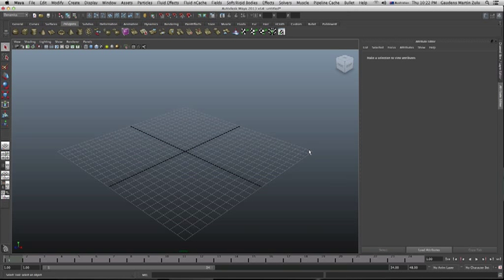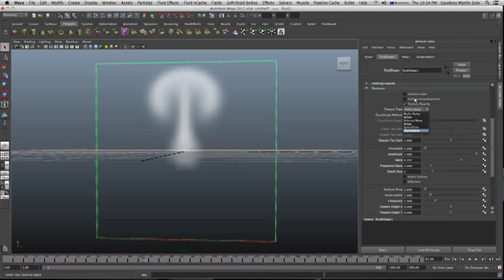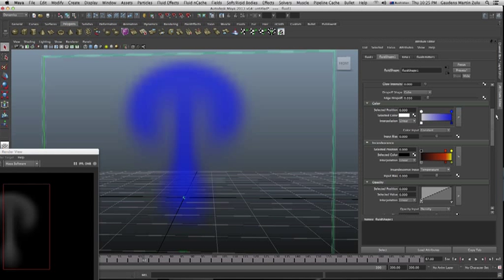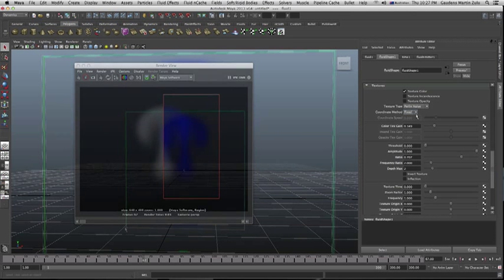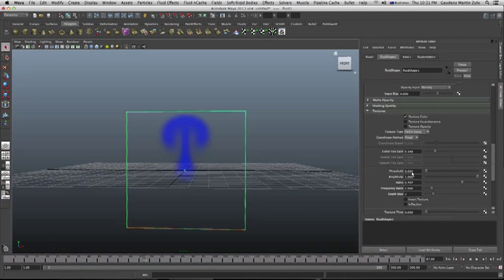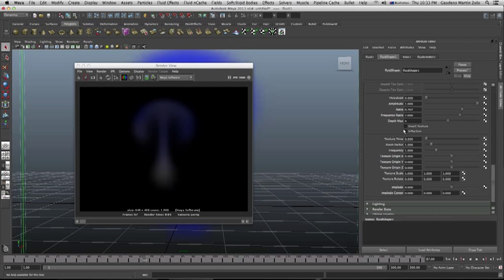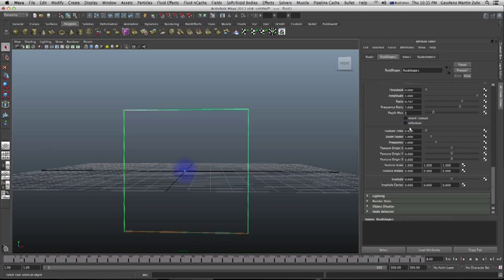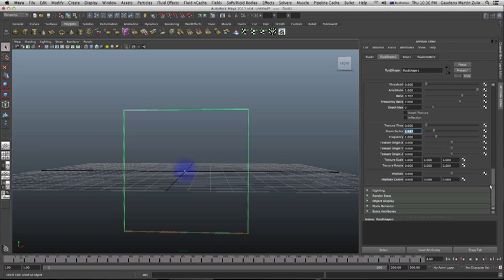Maya Fluid Effects:13. Textures